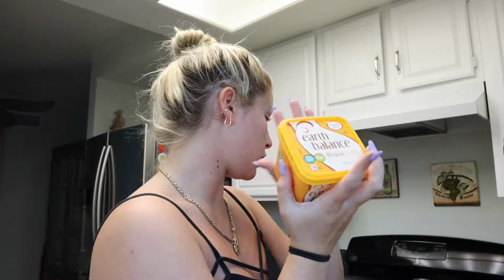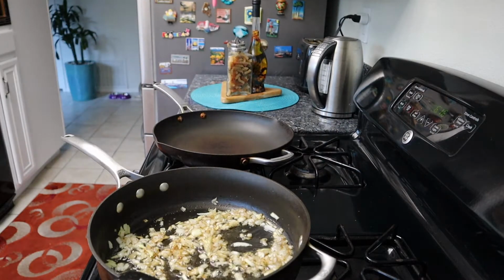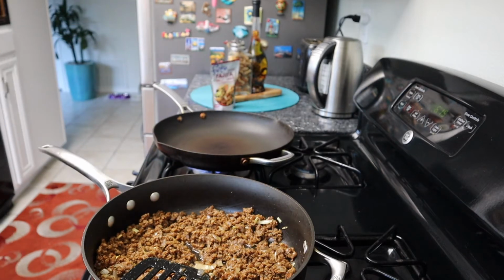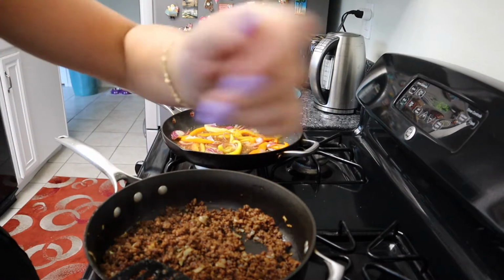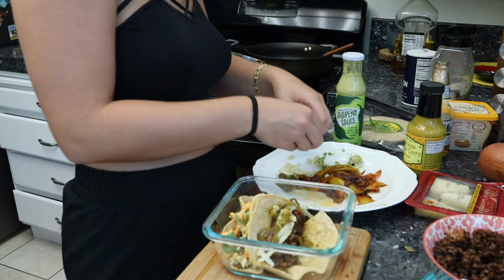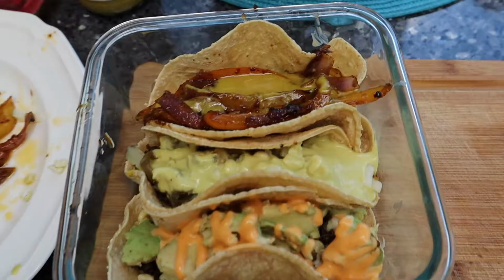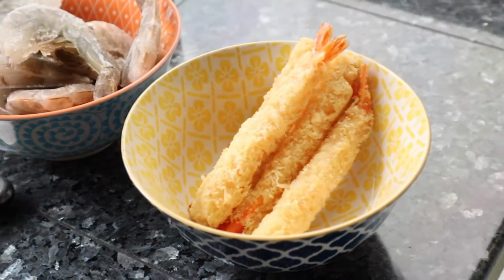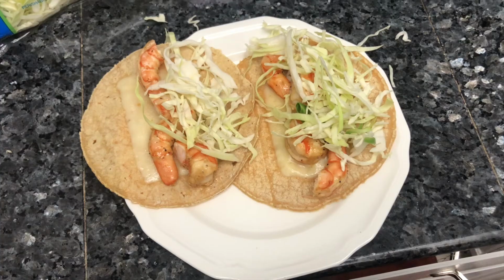how to make fire veggie tacos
Let me know if you make these tacos and how much you LOVE them
follow my other socials!